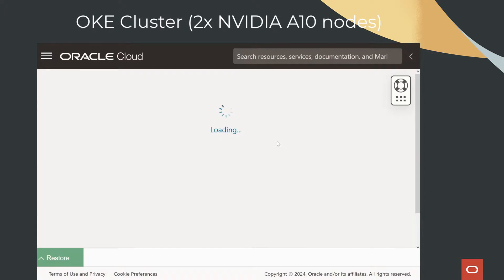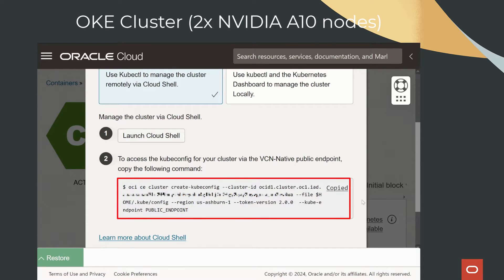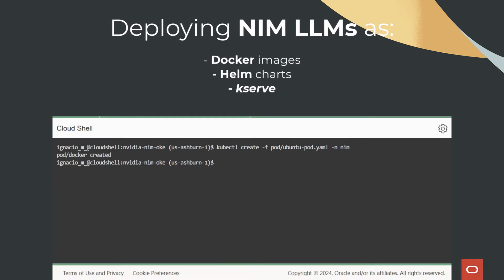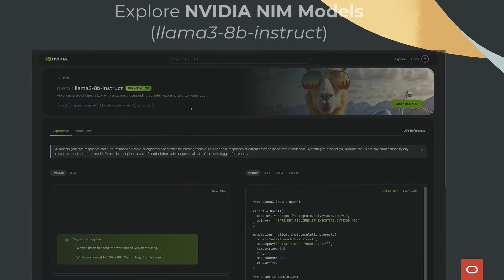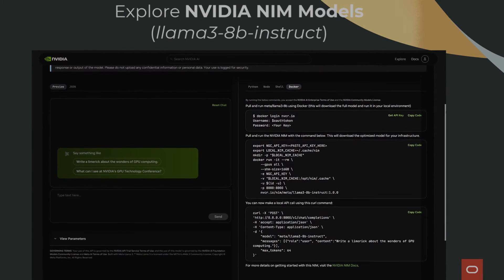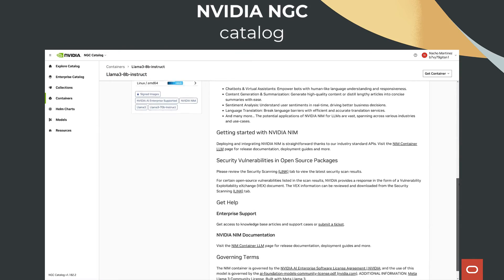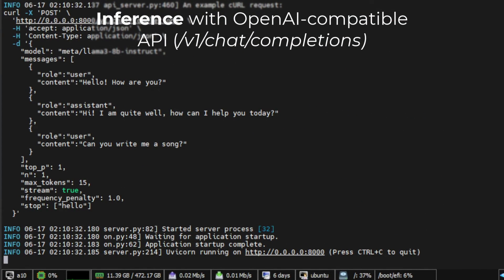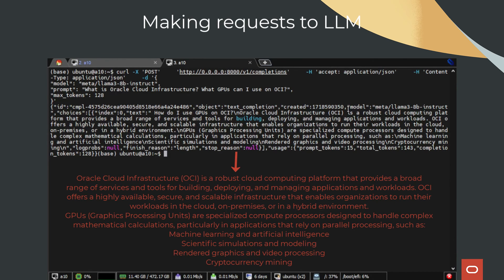NVIDIA NIM inference microservice at scale with OCI Kubernetes Engine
How can you deliver inference requests at scale for your large language model and accelerate your AI deployment? By deploying the enterprise-ready solution NVIDIA NIM on Oracle Cloud Infrastructure (OCI) Kubernetes Engine (OKE). In this demo, we’ll show how to deploy NVIDIA NIM on OKE with the model repository hosted on OCI Object Storage. Using a Helm deployment, easily scale the number of replicas up and down depending on the number of inference requests, plus get easy monitoring. Leverage OCI Object Storage to deploy models from anywhere, with support for various types of models. Powered by NVIDIA GPUs, take full advantage of NIM to help you get the maximum throughput and minimum latency for your inference requests.